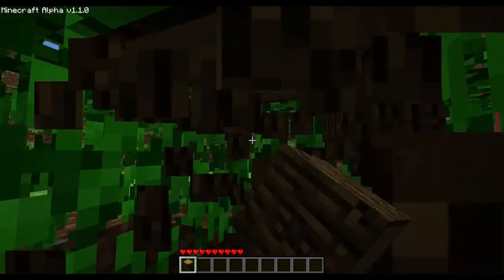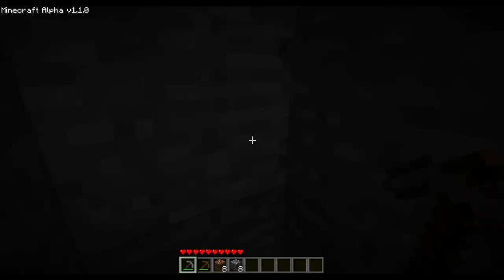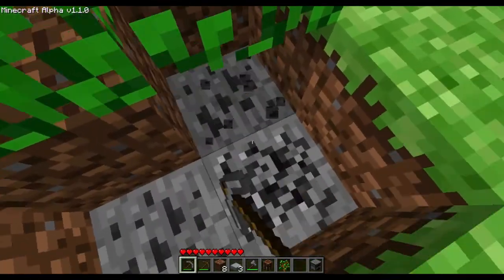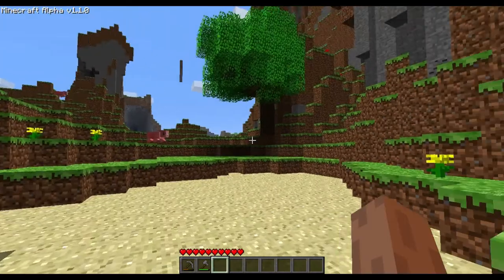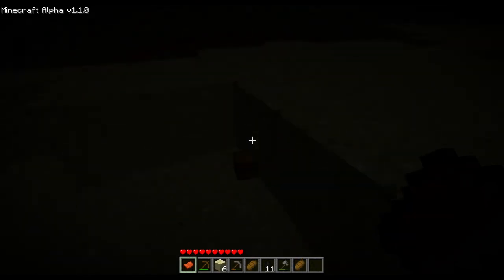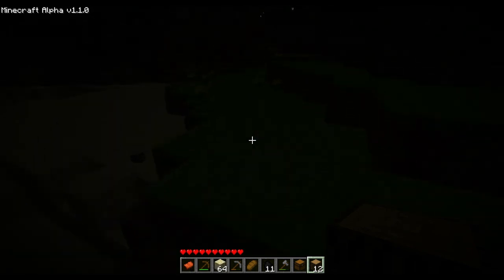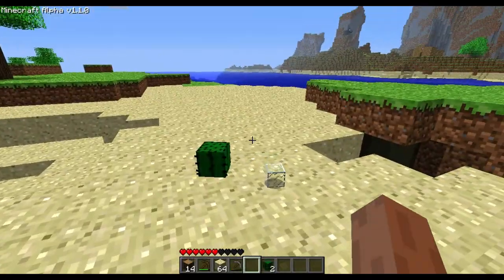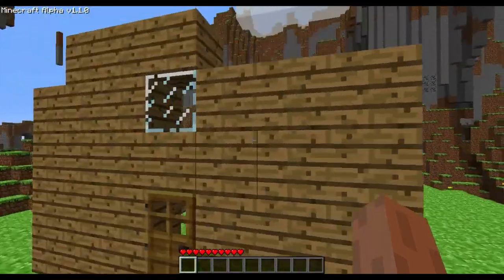Trex Plays: Minecraft Alpha 1.1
In this episode of Trex Plays we go back in time. Way back in time, to Minecraft Alpha 1.1

Music used in this video: Titan